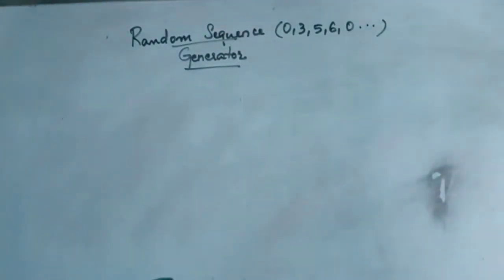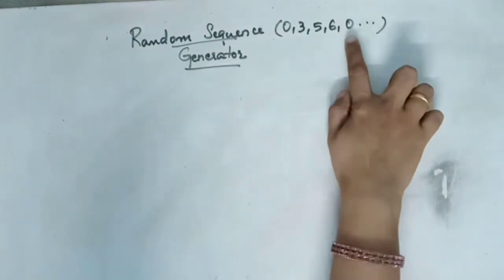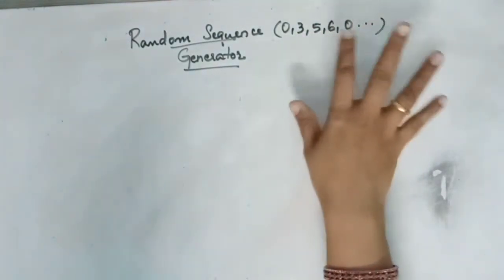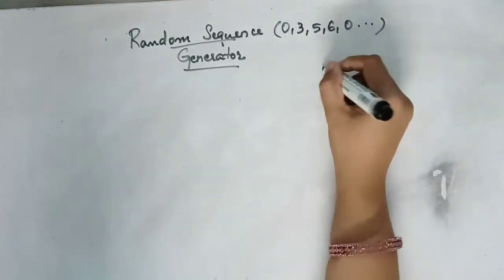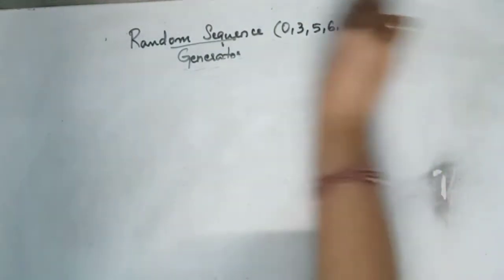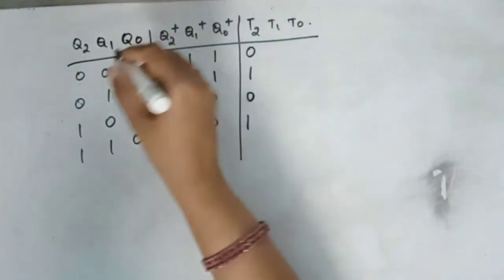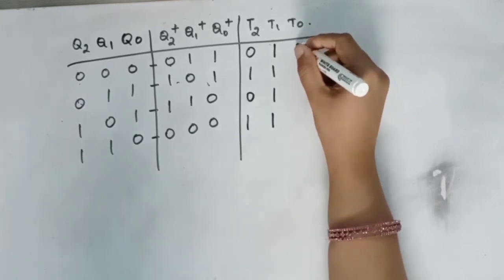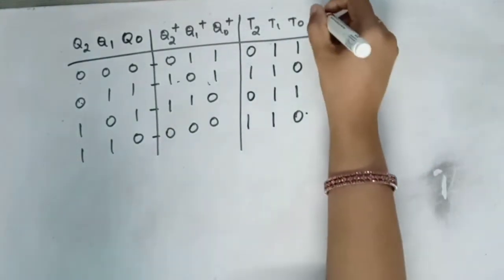Random sequence generator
design for lock out